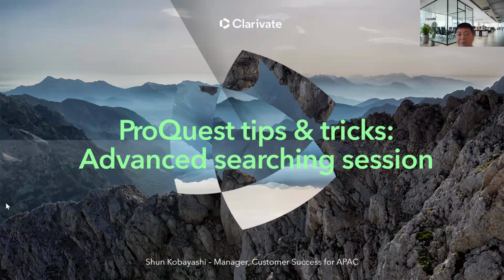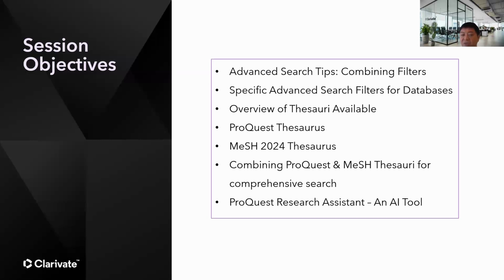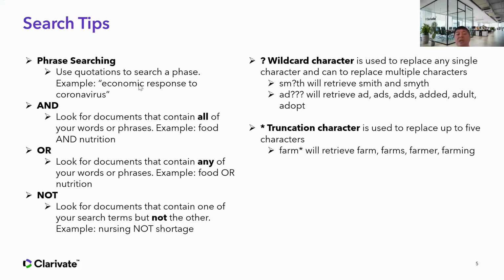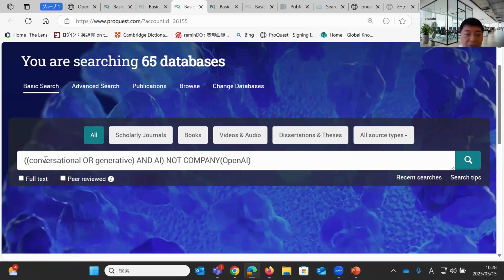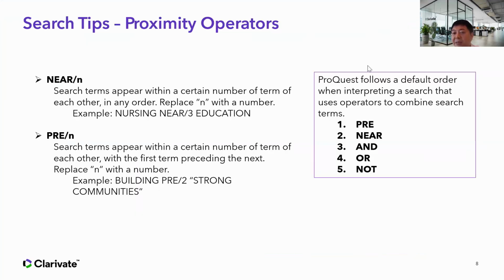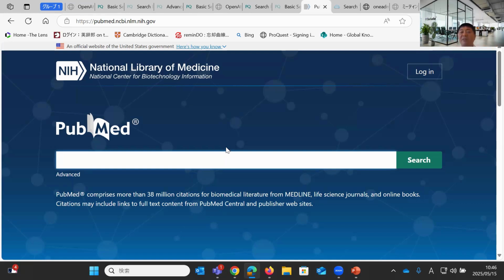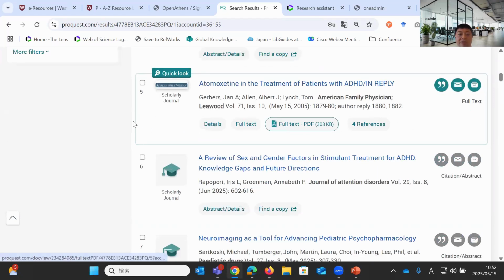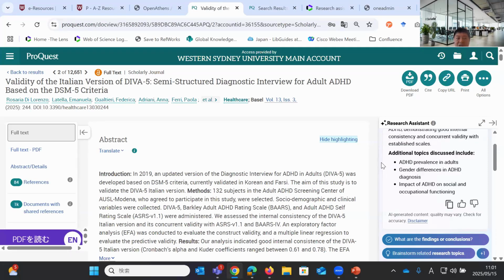ProQuest Tips and Tricks: Advanced Searching Session and AI Tool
Join with Shun Kobayashi (CLARIVATE, Manager, Customer Success for APAC) as he demonstrates how to get the most out of the ProQuest database and AI tools.

00:00:00 – ProQuest Introduction
Overview of ProQuest, its value to students and faculty, and how to access it via the university library.

00:13:25 – Specific Advanced Search Filters
Demonstrates filters like NAICS codes, word count, document type, and source type within individual databases.

00:39:41 – Overview of Thesauri Available
Explains what a thesaurus is in library databases and introduces the list of thesauri available in ProQuest.

00:44:28 – Combine Thesauri
How to combine MeSH and ProQuest thesauri for broader and more inclusive search results.

00:52:30 – ProQuest Research Assistance – An AI Tool
Introduction to the AI-powered Research Assistant, its capabilities, limitations, and how it supports student research.